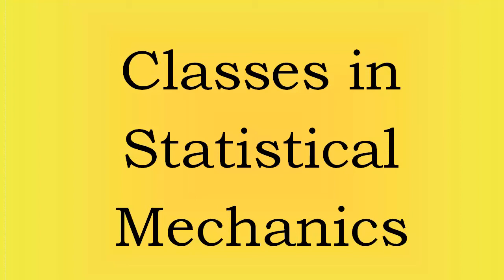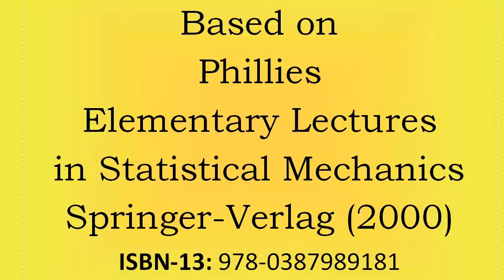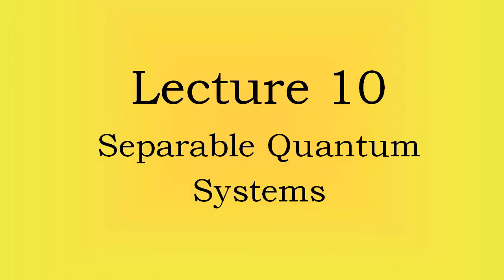Classes in Statistical Mechanics - 10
George Phillies lectures on statistical mechanics, based on his book "Elementary Lectures in Statistical Mechanics".  This class treats separable quantum systems.